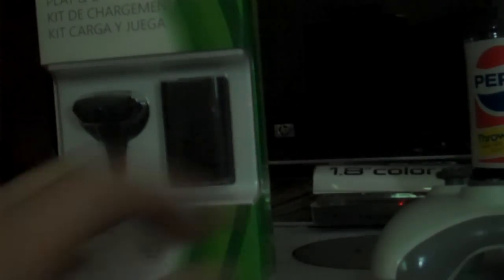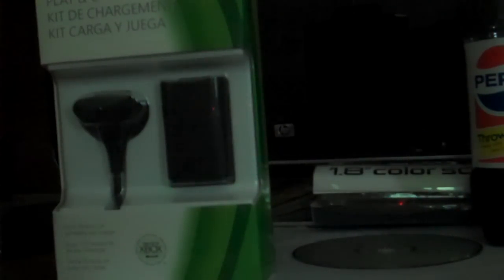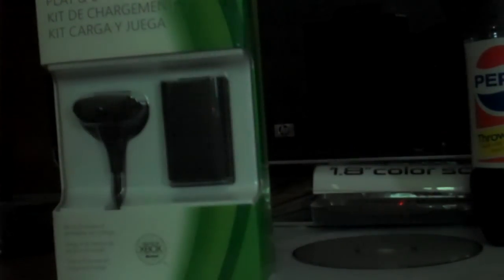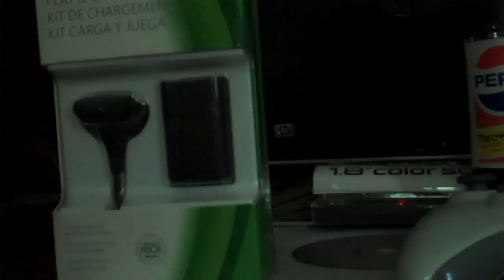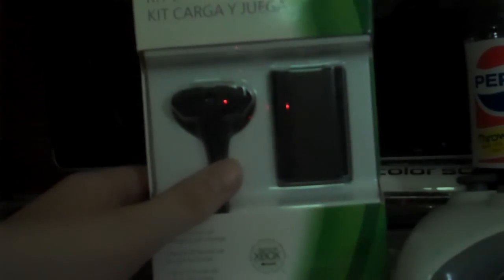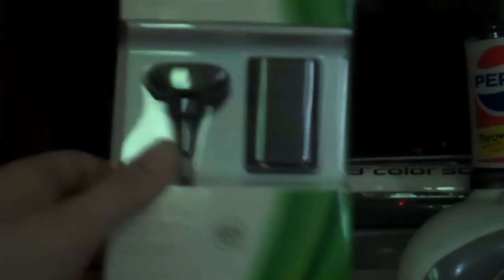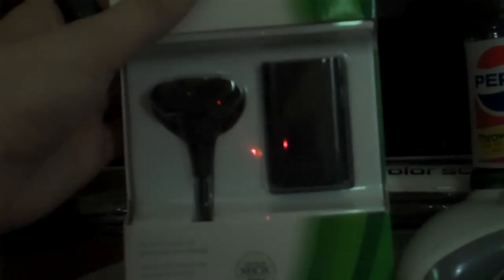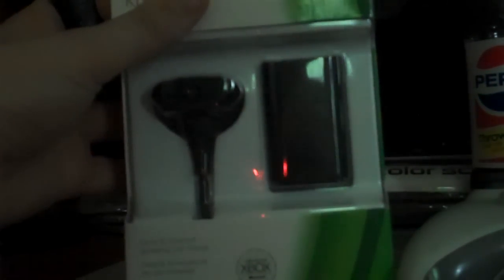Unboxing XBOX 360 Play & Charge Kit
After a year of owning a xbox 360. I finally have a play and charge kit. I don't care if it's black and my controller is white. It's worth it.